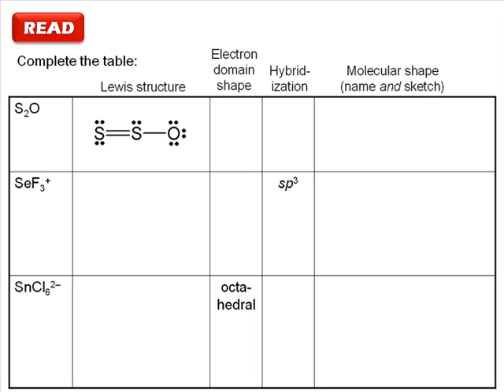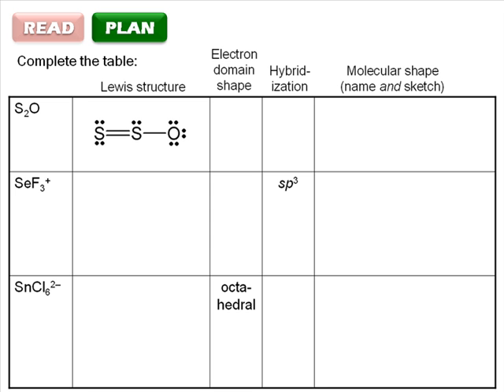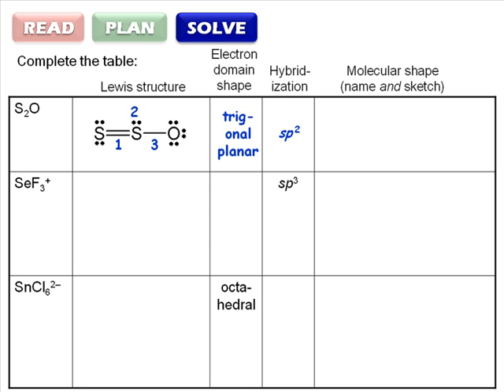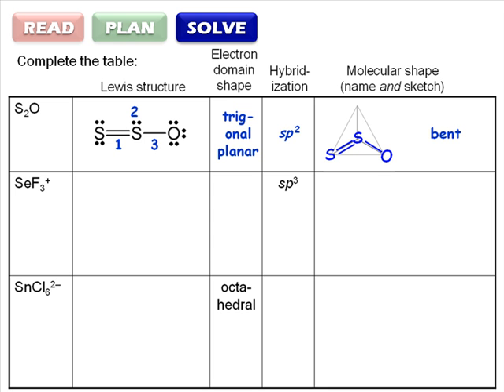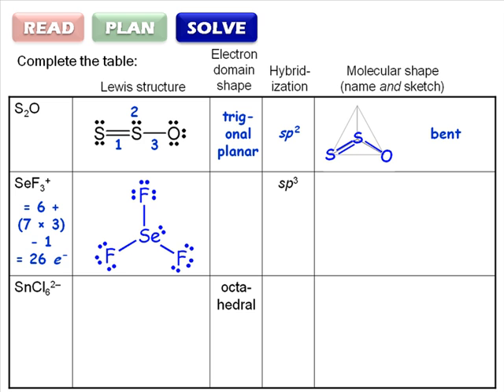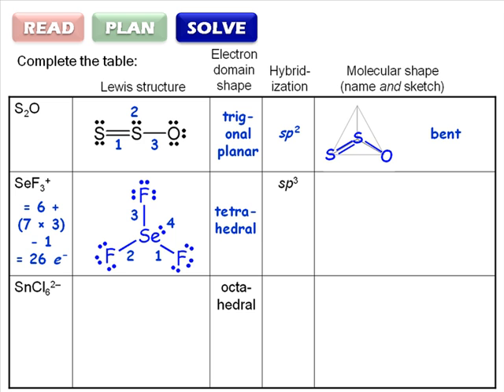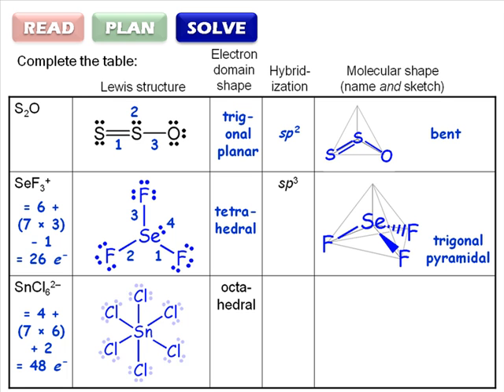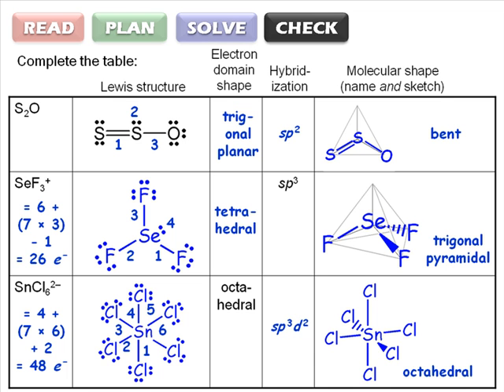RPSC 4-4: Shape and Hybridization of Molecules I